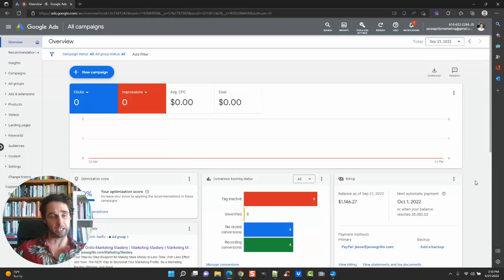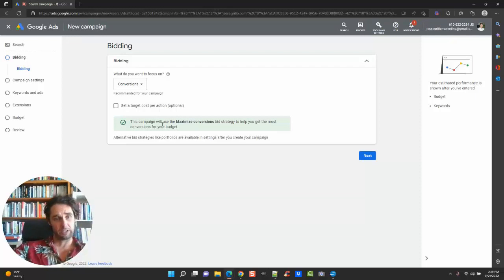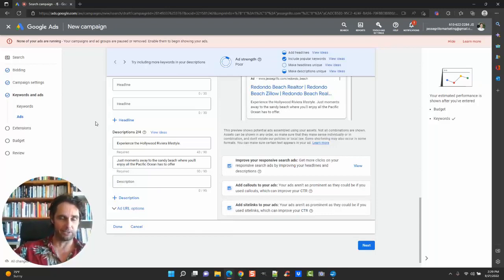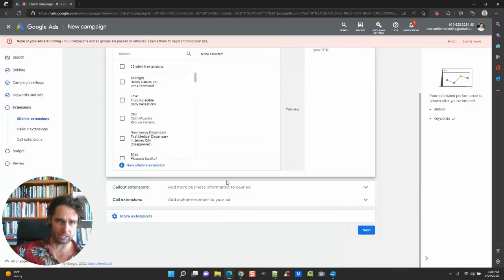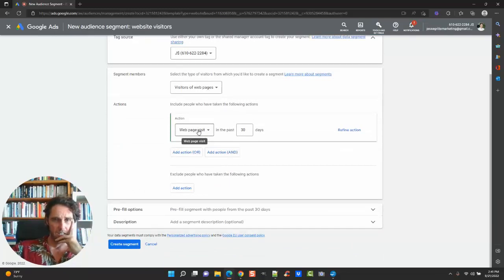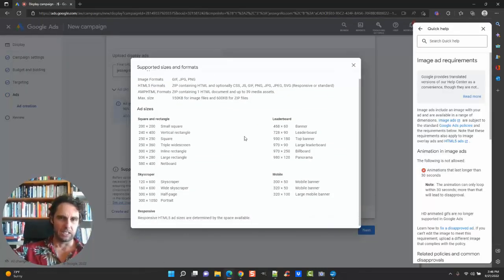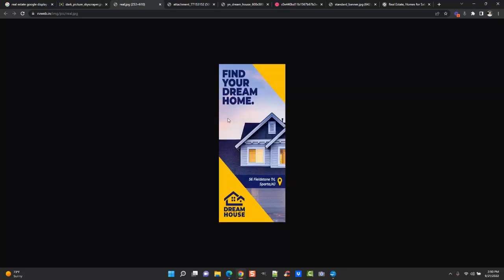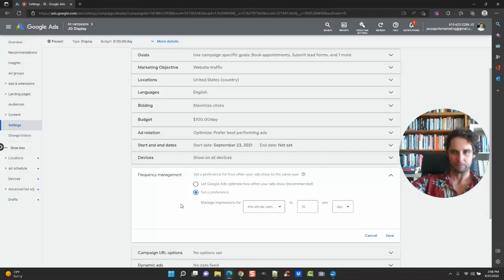Google Ads for Real Estate Agents